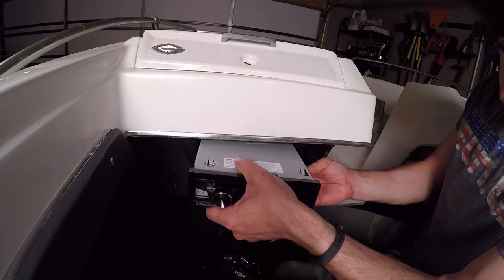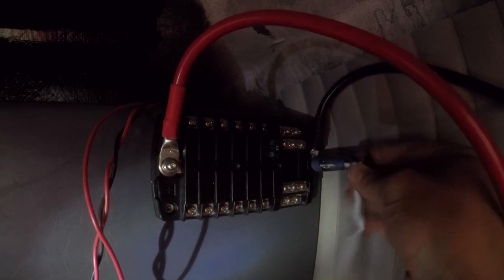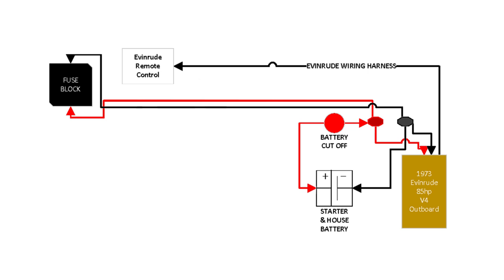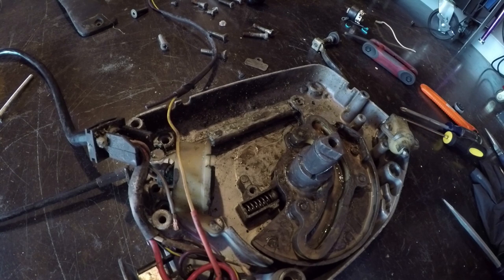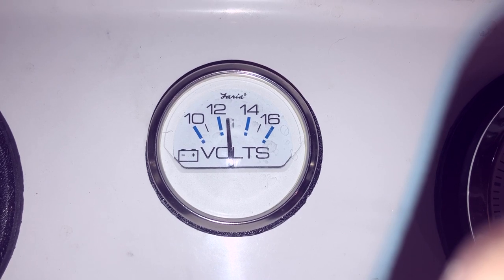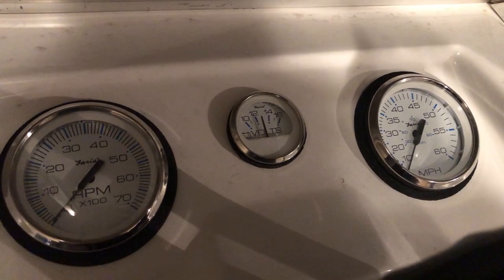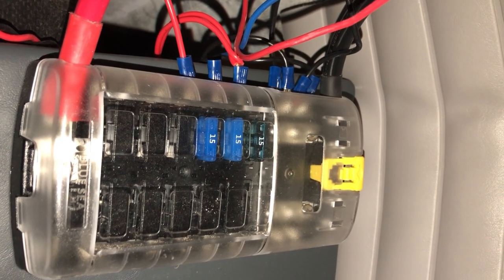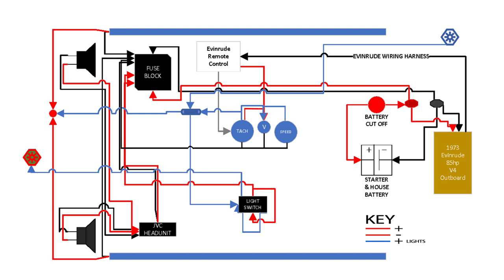12 Volt Electrical System // Project Glastron/Vlog #28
The 1973 Glastron v-156 had a basic electrical system from the factory.  The original system had a battery, lights, and a connection to the Evinrude motor.  In this video, I show what it took to update the system with better wiring and more components.